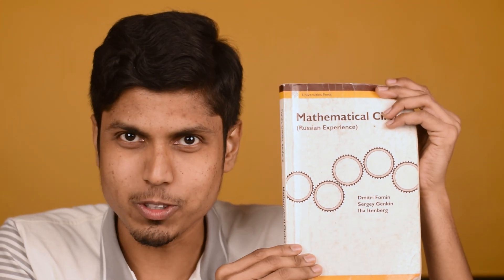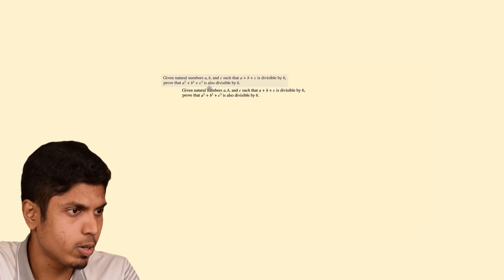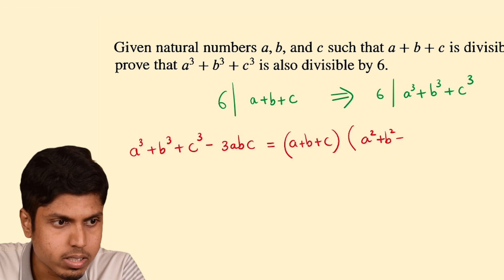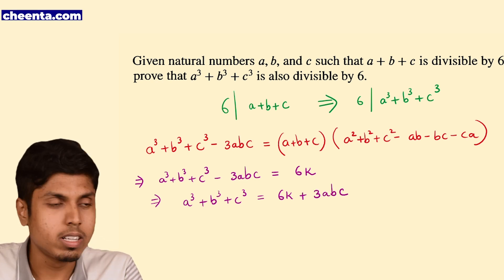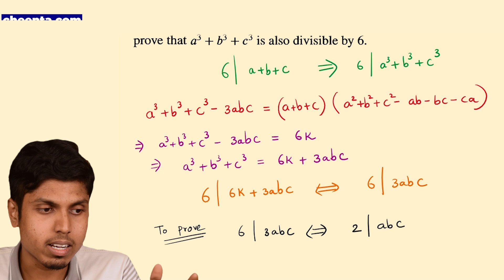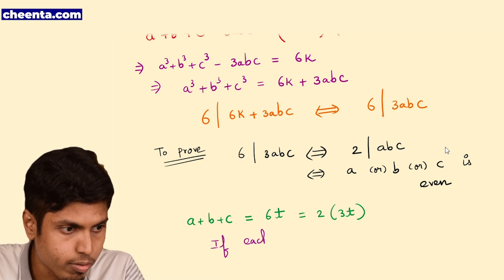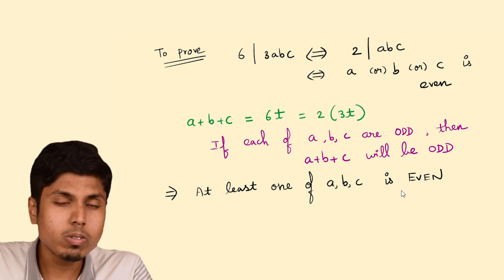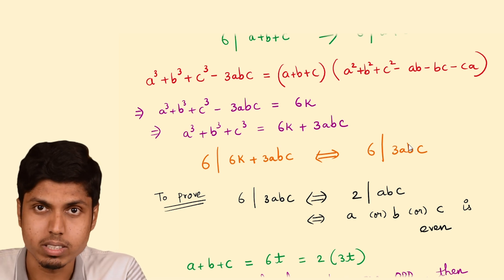Inferences in Divisibility | Mathematical Circles | Fomin | Raghunath J V | Cheenta